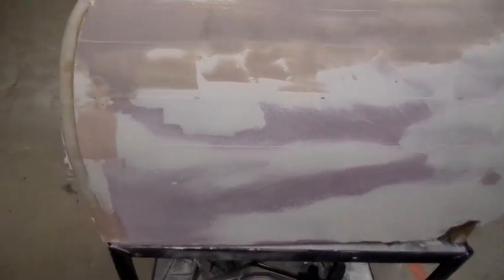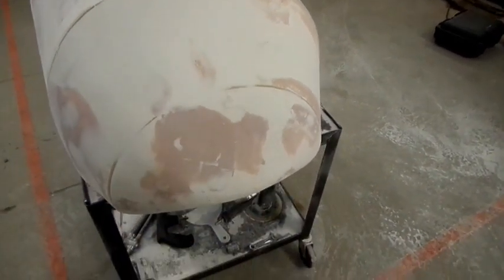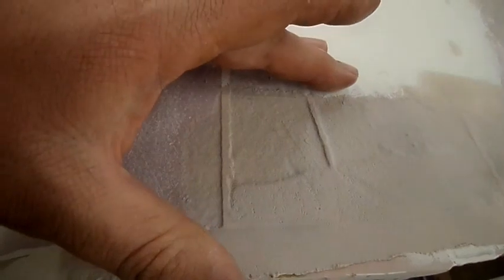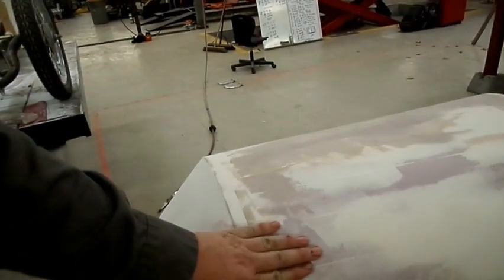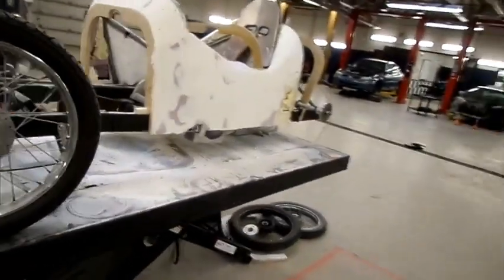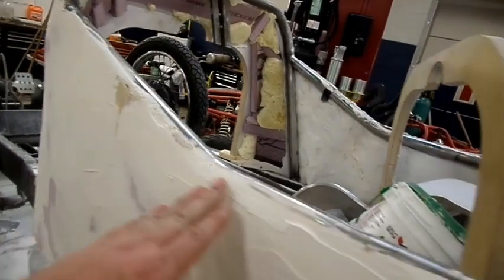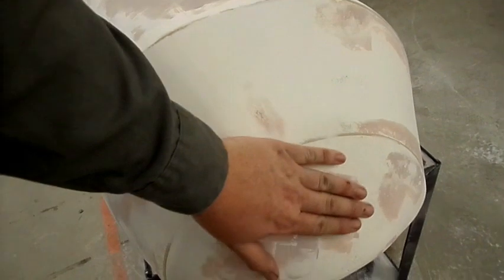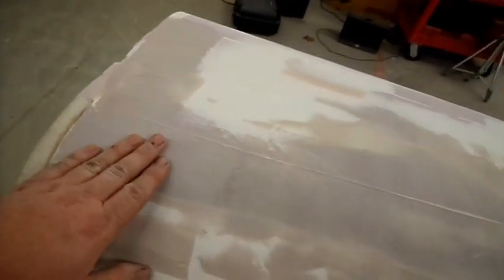Bondo is eating my car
Bond will eat ridge foam. so what do I do next? coat the whole thing and then fix the bond or just use the plaster mud